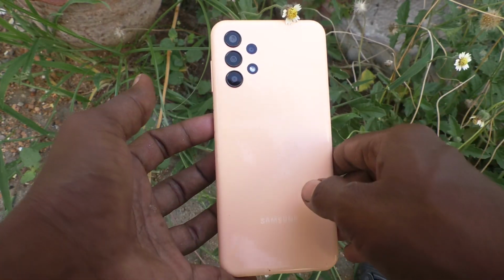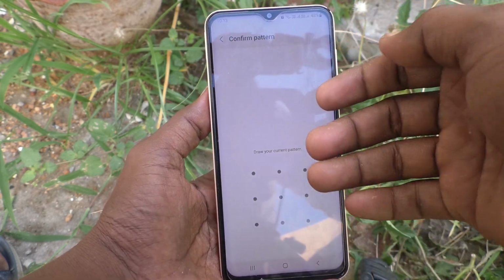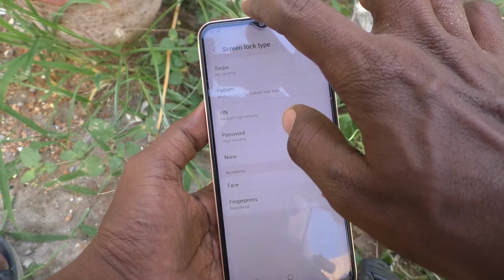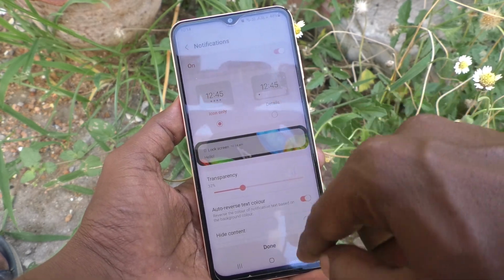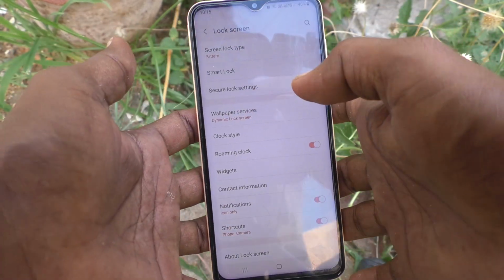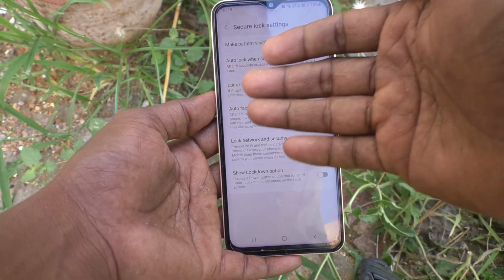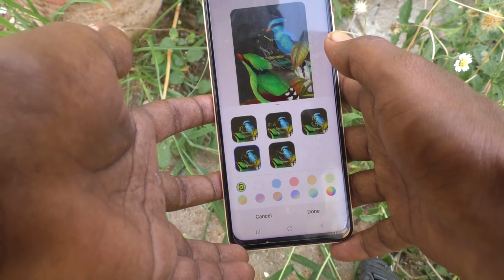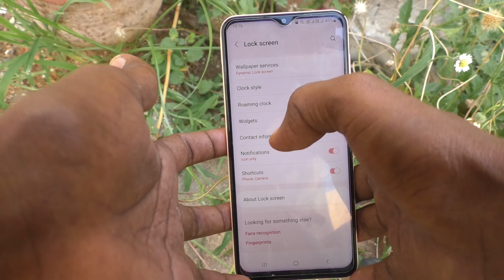Samsung Galaxy A23 lock screen settings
Samsung Galaxy A23 lock screen settings: You will know here different lock screen settings of the smartphone called Samsung Galaxy A23